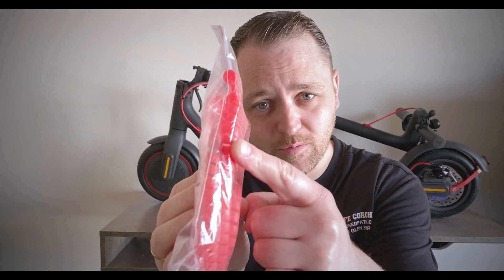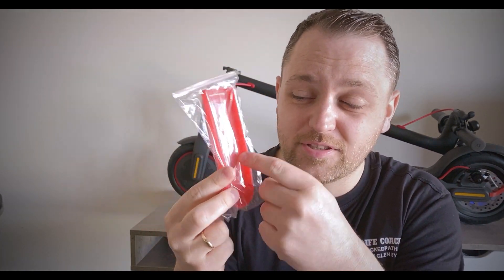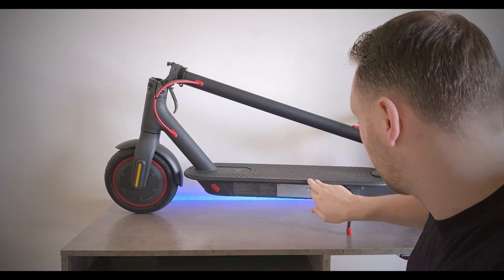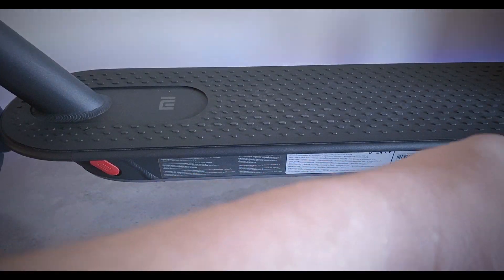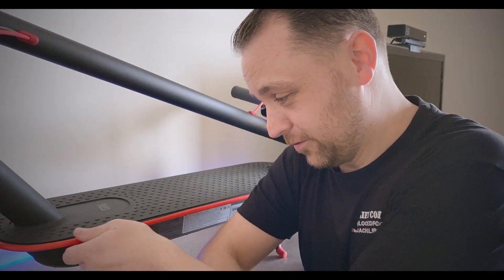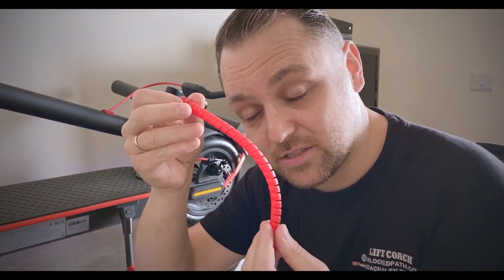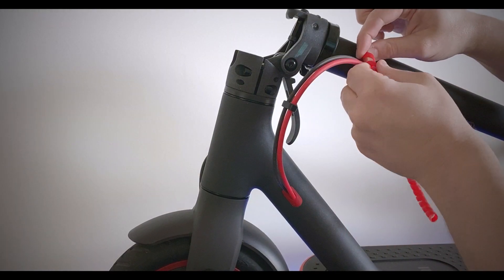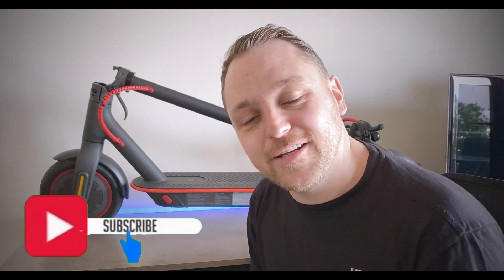XIAOMI M365 PRO 2/3 - Installing Bumper Protector And Cable Protector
I install the bumper and cable protector on my Xiaomi M365 Pro in this video. These accessories can make the Xiaomi look great and help with overall maintenance of the scooter.